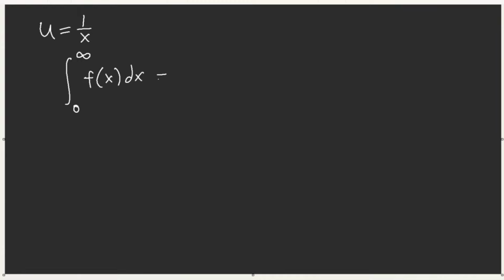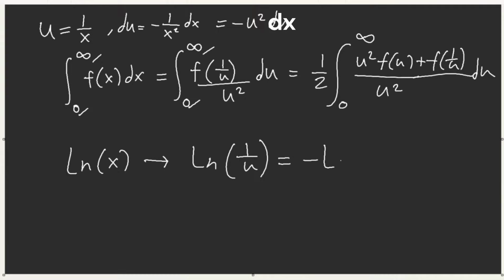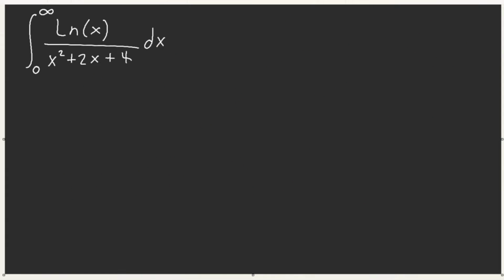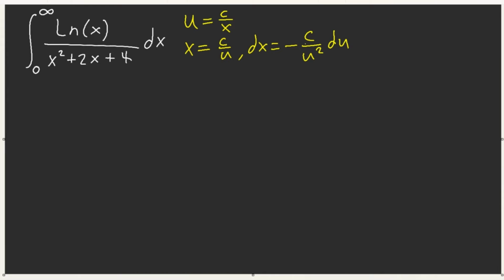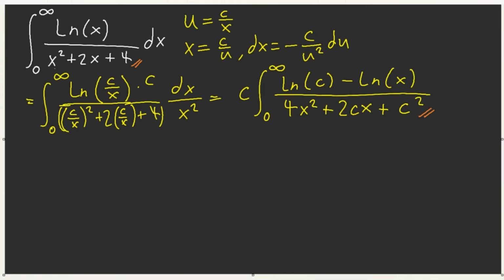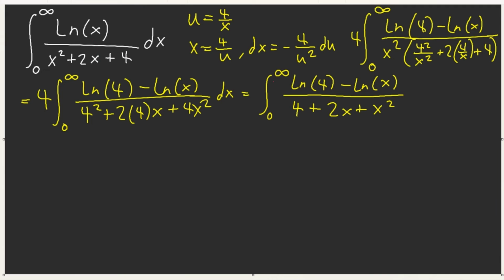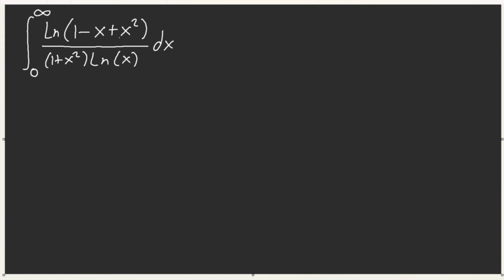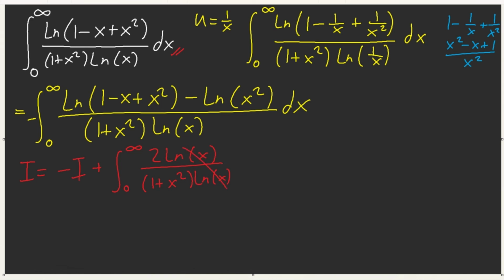Integration Bee Training for Advanced #4.1 - Introduction to Inversion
Memorable Timestamp:
0:10 - The Concept
3:34 - A Beginner Example
6:15 - A Worst Case Scenario
17:32 - An MIT Style Log Example